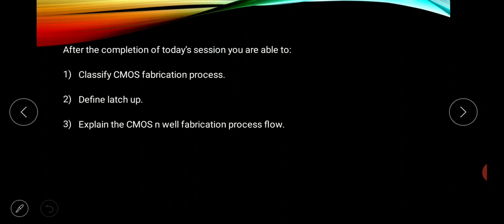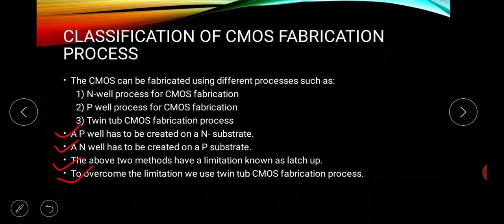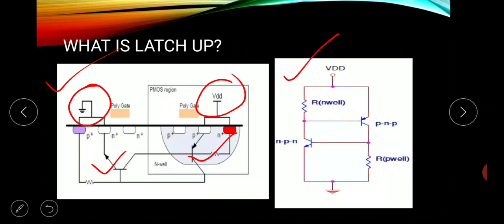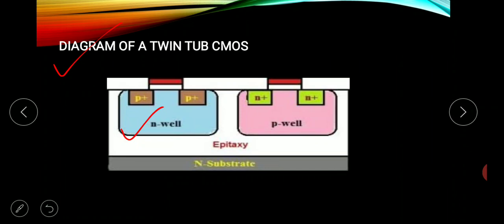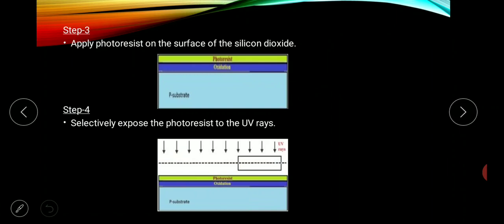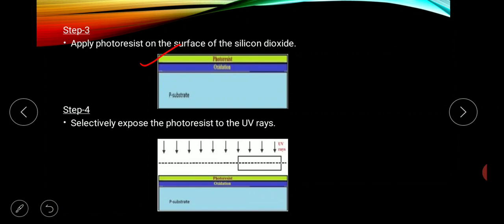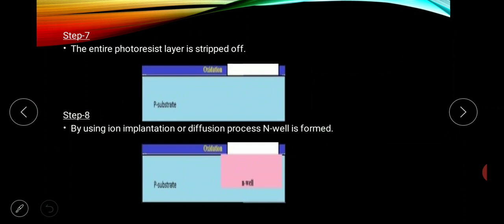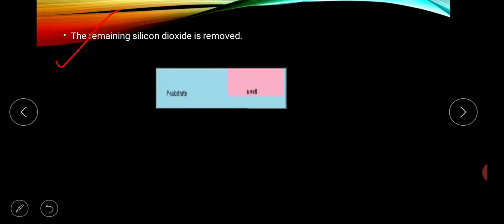CMOS n-well fabrication process flow/ Lecture 14/VLSI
For 5th E&TC Diploma students